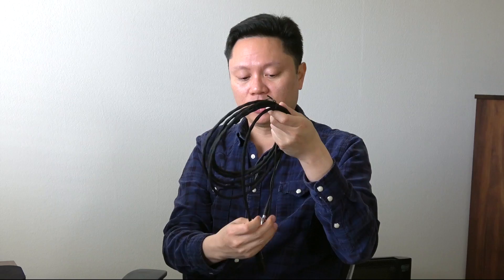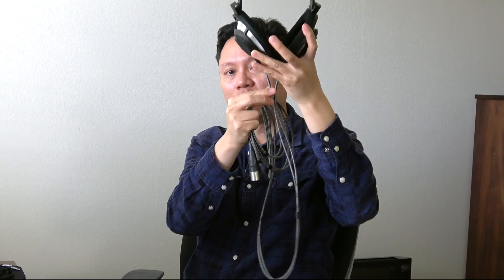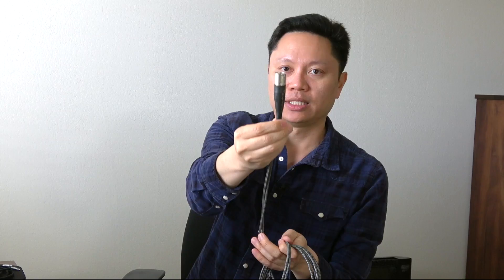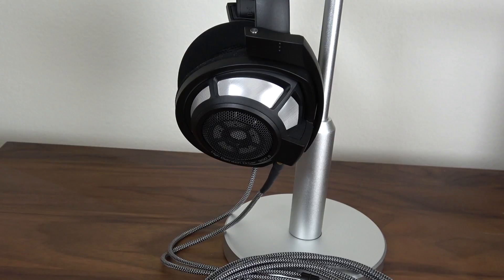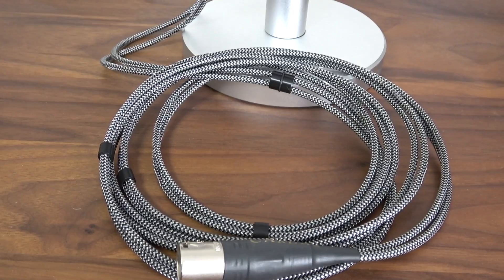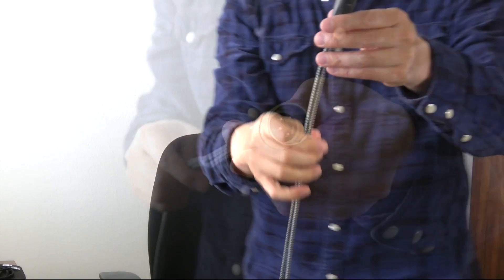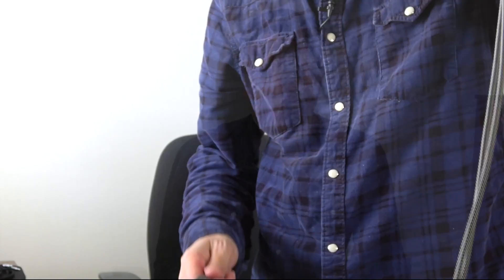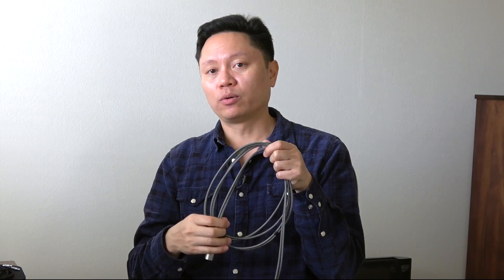Cardas Clear Headphone Cable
Cardas Clear Headphone Cables Reviewed on Sennheiser HD800 S
Pricing & availability

This cable really helped to cut down on any digital glare  in my system and sweeten the sound. Noticeably so!

Equipped with 4-Pin Neutrik XLR Male Connector (will fit Sennheiser HDVA 600 Headphone amplifier and others amps with 4-Pin XLR Female output)
With concentric conductors, Clear Headphone is a miniaturized version of our top-of-the-line Clear Speaker Cable.
The two parallel cables have a black & white fabric braid over the Alcryn jacket, and are kept together with several anodized aluminum joiners, with a custom machined Delron splitter